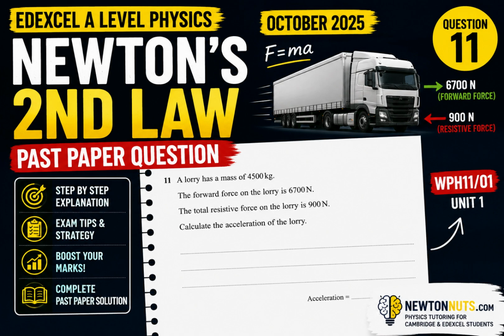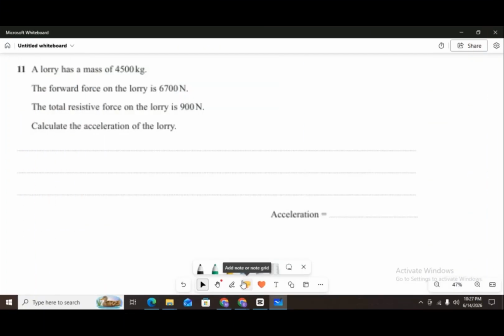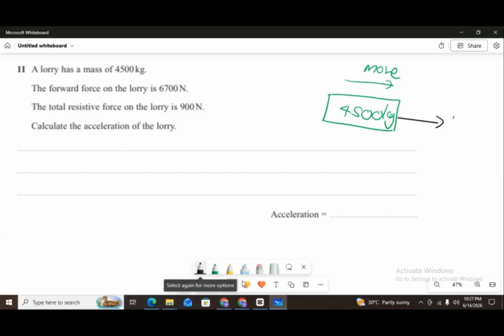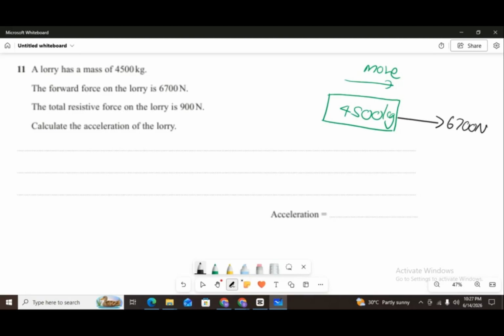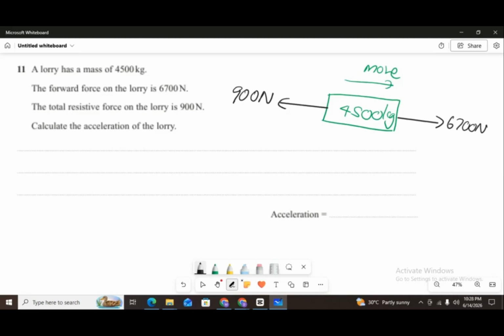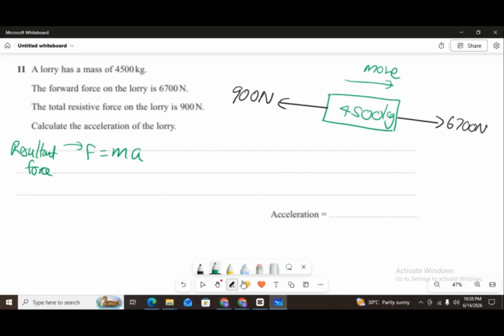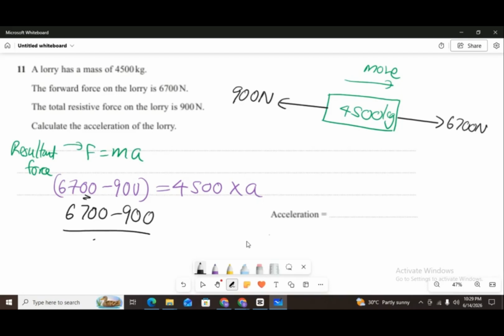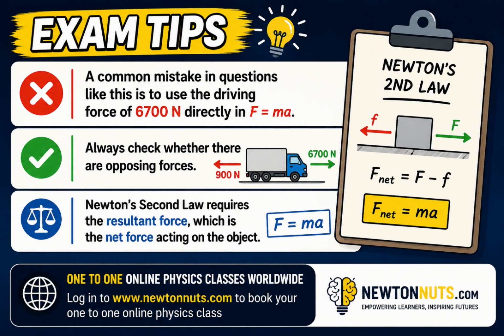Newton's Second Law Past Paper Question | Edexcel IAL Unit 1 October 2025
n this video, I solve Question 11 from the Edexcel International A Level Physics Unit 1 October 2025 examination paper (WPH11/01).

This question is based on Newton's Second Law and tests your understanding of resultant force, resistive force, and acceleration calculations using F = ma.

Topics covered:
✅ Newton's Second Law
✅ Resultant Force
✅ Acceleration Calculations
✅ Exam Techniques
✅ Common Mistakes to Avoid
✅ Edexcel IAL Physics Unit 1

Question Summary:

A lorry of mass 4500 kg experiences a forward force of 6700 N and a resistive force of 900 N. We calculate the resultant force and determine the acceleration using Newton's Second Law.

Exam Tip:
Many students incorrectly use the driving force directly in F = ma. Always calculate the resultant force first by considering all opposing forces.

🌍 One-to-One Online Physics Classes Worldwide

I provide personalised online Physics tutoring for:

• Edexcel International A Level Physics
• Cambridge International AS & A Level Physics
• IGCSE Physics
• GCSE Physics

🔔 Edexcel Physics Past Paper Solutions
🔔 Cambridge Physics Past Paper Solutions
🔔 Physics Revision Tips
🔔 Exam Preparation Strategies
🔔 A Level Physics Tutorials

Edexcel Physics
Edexcel IAL Physics
Edexcel Unit 1 Physics
WPH11/01
WPH11/01 October 2025
Edexcel October 2025 Physics
Physics Past Paper
Physics Past Paper Solutions
Newton's Second Law Questions
F equals ma
Resultant Force
Acceleration Physics
Physics Revision
Physics Tutorial
Physics Exam Questions
Edexcel Physics Revision
International A Level Physics
Mechanics Physics
Force and Motion
NewtonNuts
Cambridge Physics
Cambridge International Physics
Online Physics Tutor
One to One Physics Classes
Physics Tuition Online
Physics Lessons Worldwide
Edexcel Unit 1 October 2025 Question 11
Newton's Second Law Past Paper